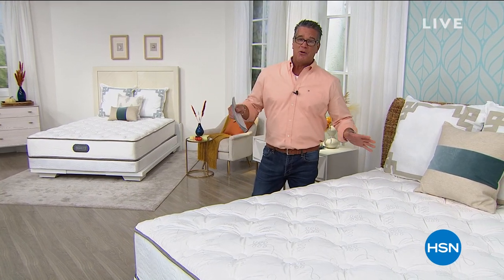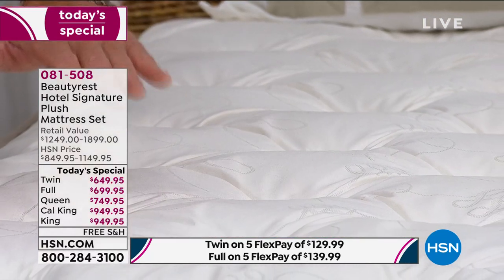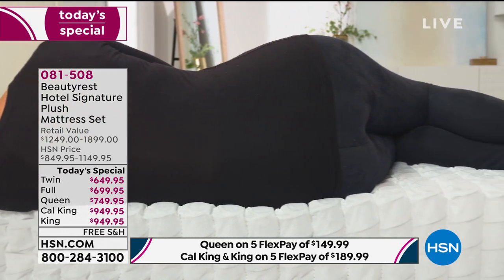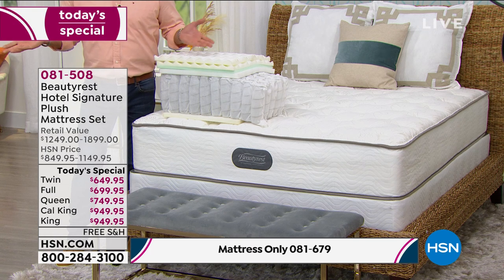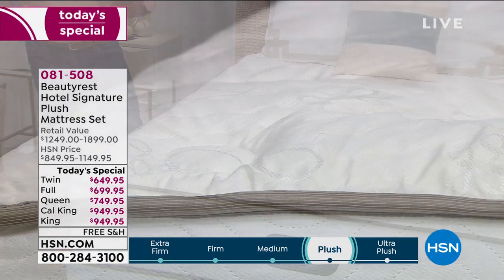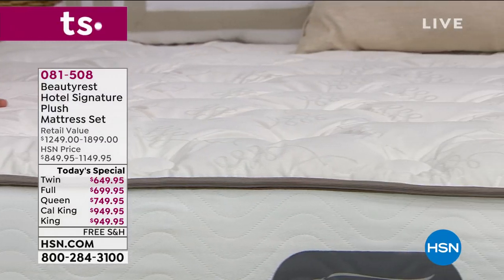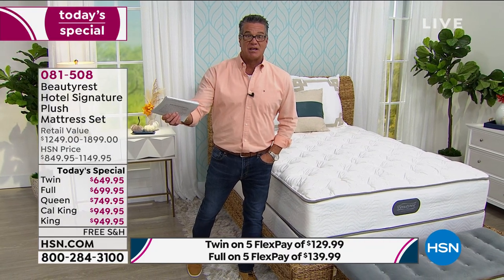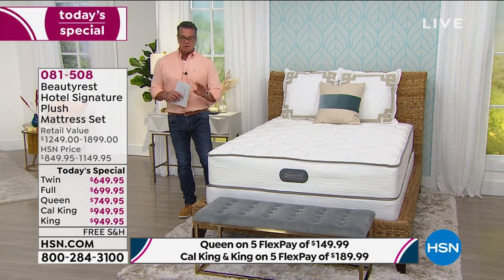HSN | Beautyrest Mattresses 09.21.2020 - 09 AM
An extensive collection of quality, traditional and memory foam mattresses for a good nights sleep.  Experience the assuring comfort that comes from a refined sleeping environment and wake up feeling energized and ready to embrace the day ahead.